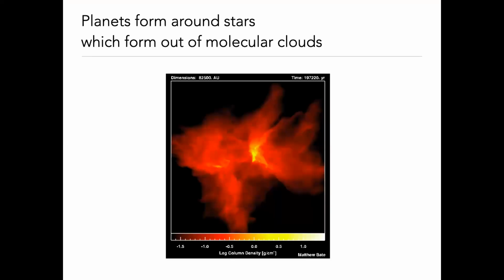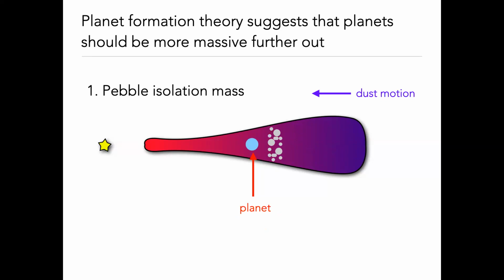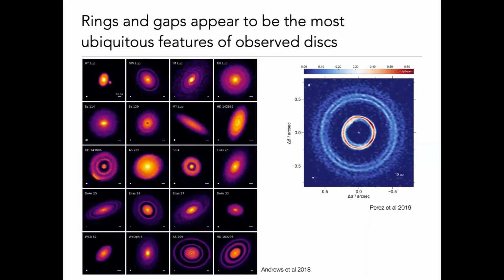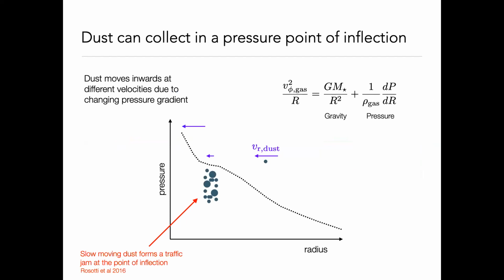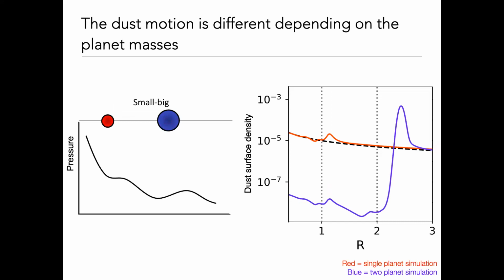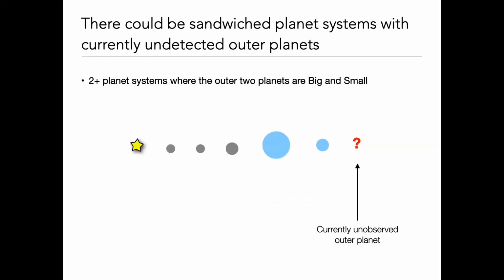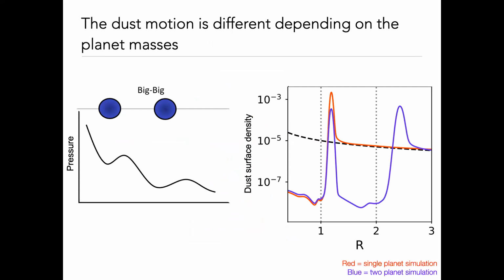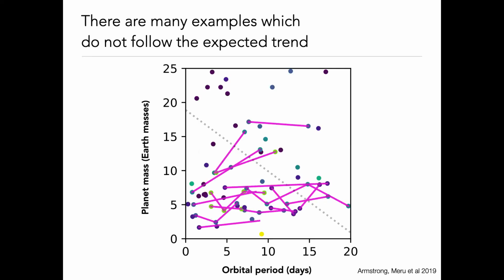Sandwiched planet formation: restricting the mass of a middle planet – Prof Farzana Meru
This talk was part of the UH Centre for Astrophysics Research (CAR) 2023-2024 seminar series.

Speaker: Prof Farzana Meru – University of Warwick
Title: Sandwiched planet formation: restricting the mass of a middle planet

Abstract: Planetary systems come in all shapes and sizes, with a vast diversity in the properties of the systems.  From a simple theoretical perspective, we would expect planetary systems to form with the more massive planets in the outer parts of the system.  However, this is not necessarily the case suggesting that sequential planet formation is a complex process.  In this talk I will discuss a possible formation scenario whereby a small planet might form and be “sandwiched” in between two more massive planets.